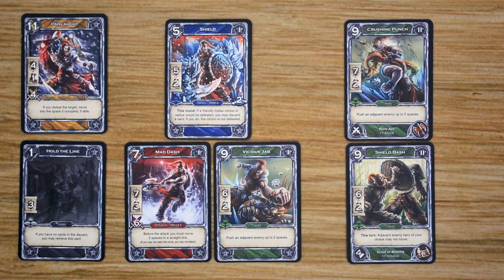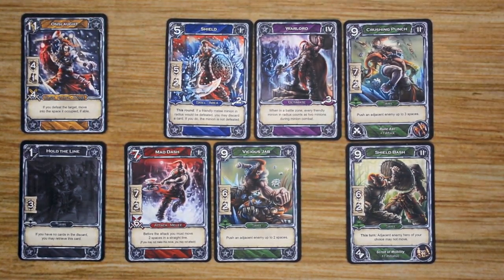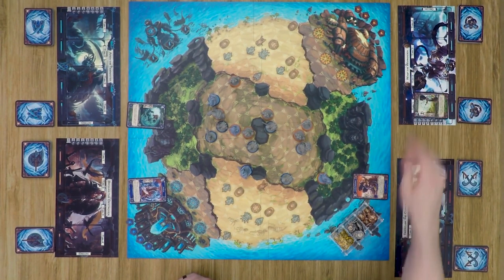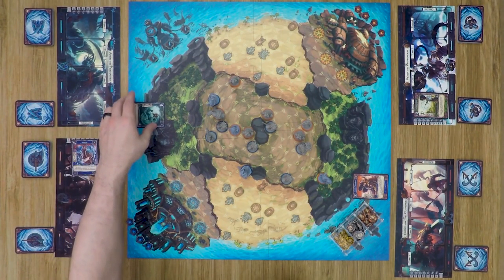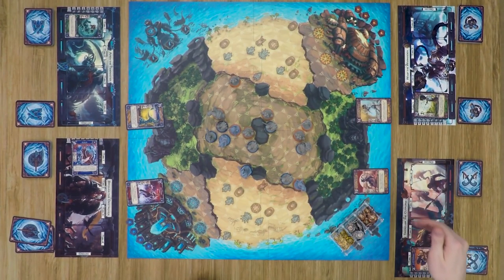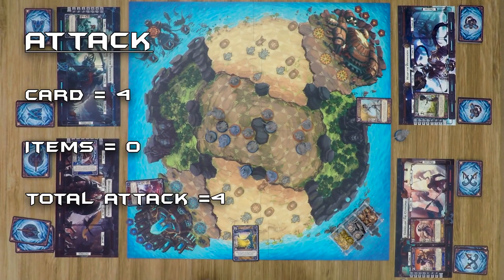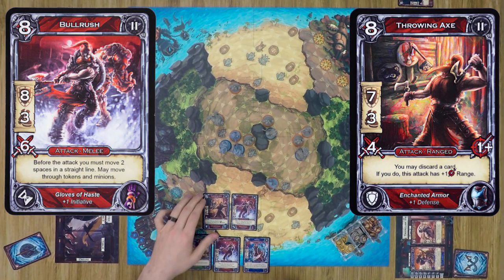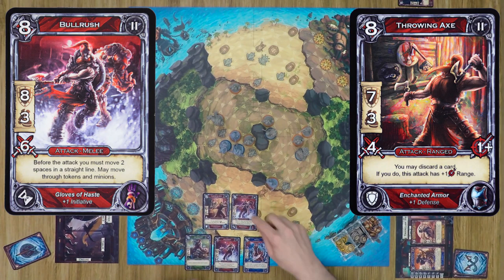Learn To Play Presents: A Kickstarter Overview For Guards Of Atlantis 2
Minions! Advance! Take charge, clear a path to the nemesis's throne, and claim all for victory! Will the Titan's magic rule the day or will the Atlantean's tech reign surpreme?!?!

Join me as I look at the new characters, game board, and rules to "Guards of Atlantis II: Tabletop MOBA". I will show you some of the main features of the game and also give my thoughts on it.

Game type: Competitive team based
Run time: 90–120 Mins.
Number of players: 4–10 Players
Creator/Designer: Artyom Nichipurov
Artist: N/A